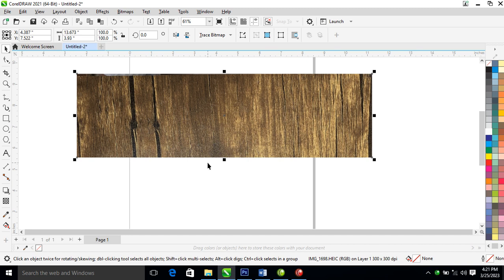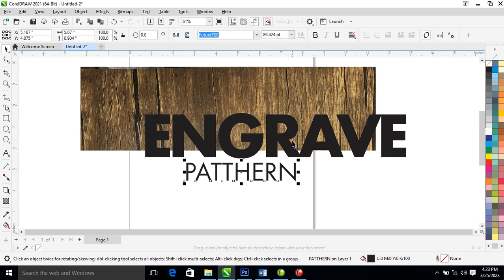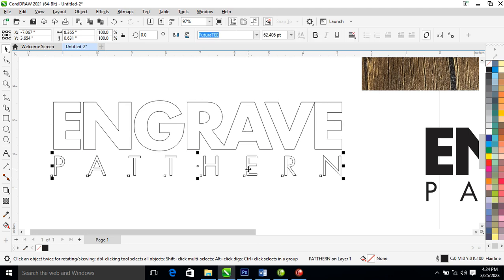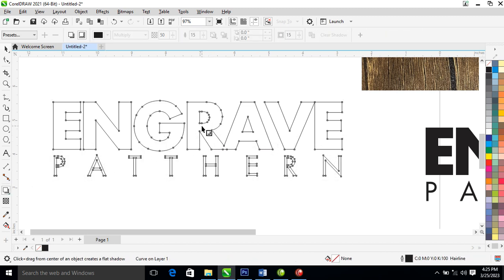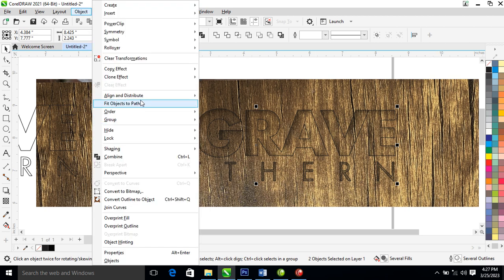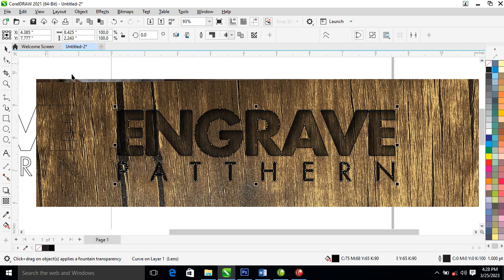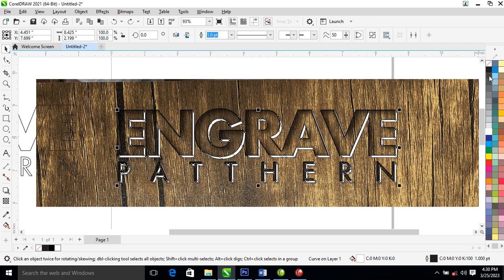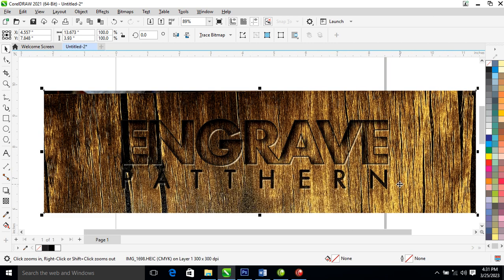Do you have the gut! Engraving in CorelDraw